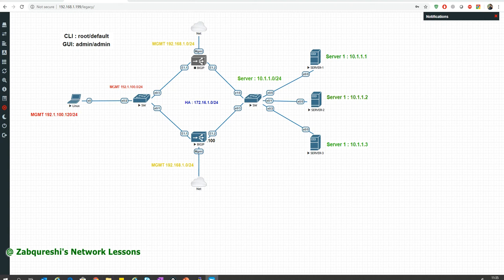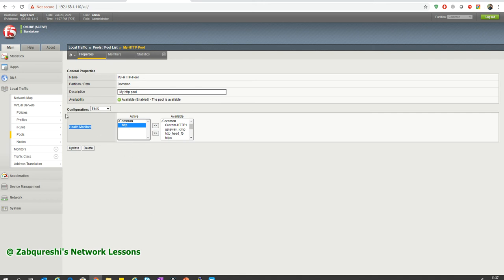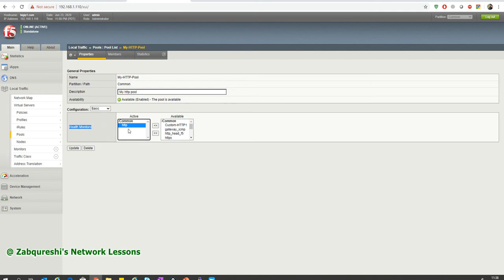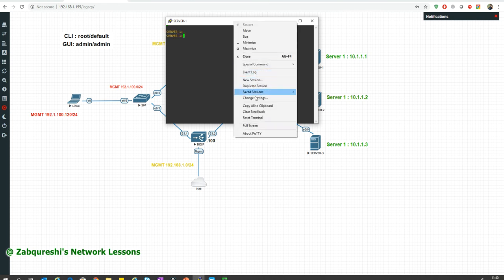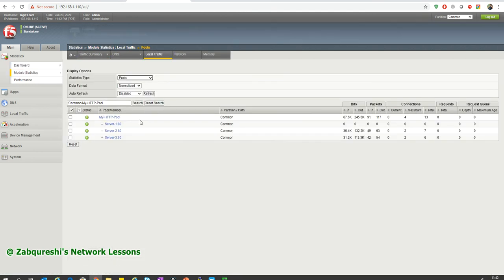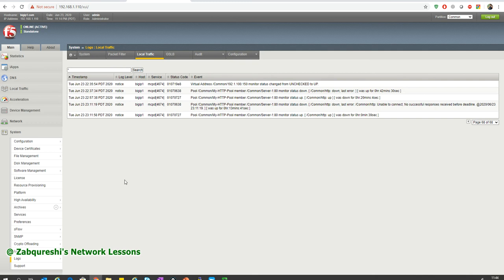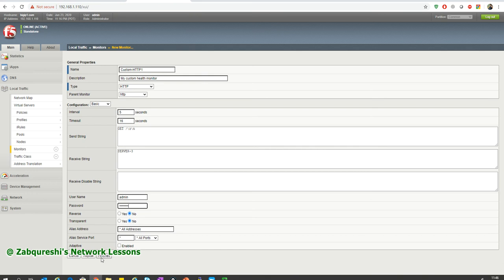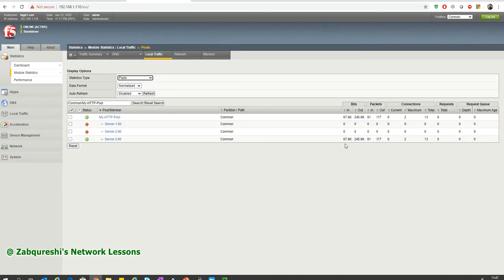F5 Training : Health Monitors | Lesson 7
In this video you will learn how Health monitors function in F5 LTM and how you can configure them and also you will learn how to create custom health check monitors and configure them on F5 LTM.

Happy Learning :-)